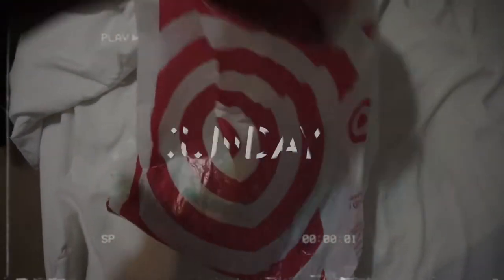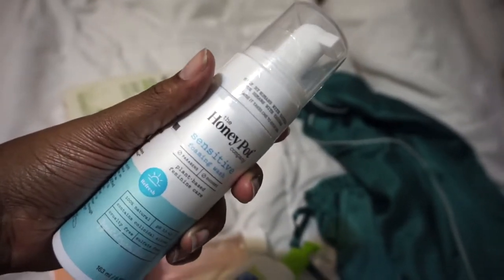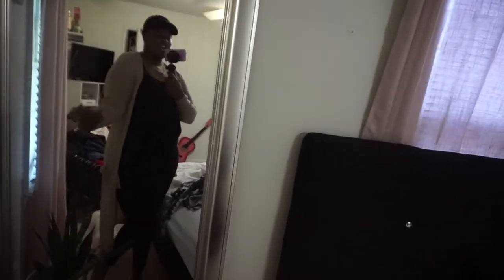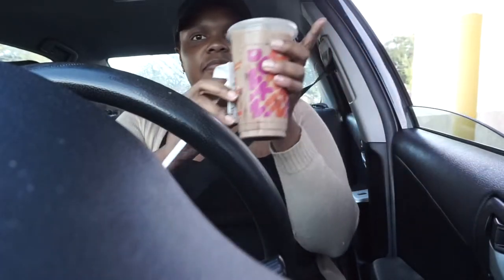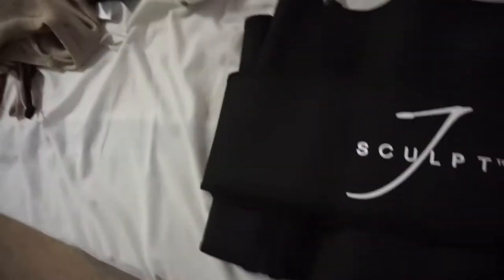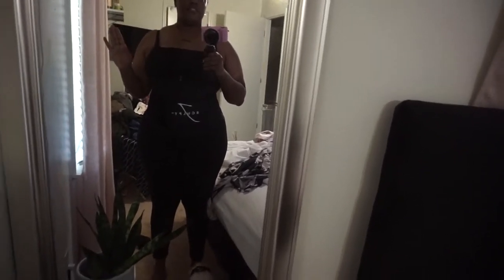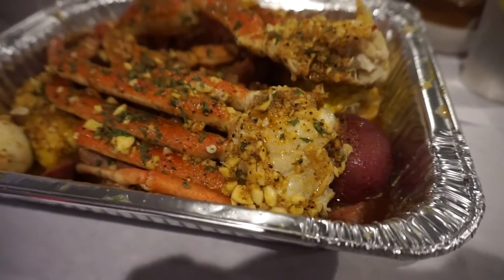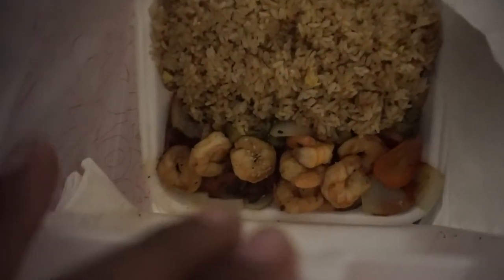VLOG: Trying Honey Pot, Self Care Sunday, Fall Vibes + MORE